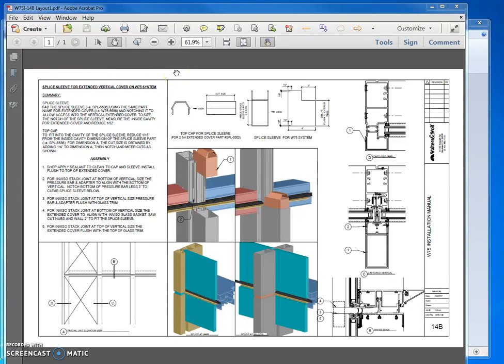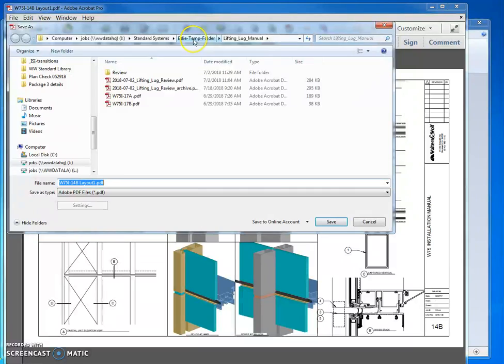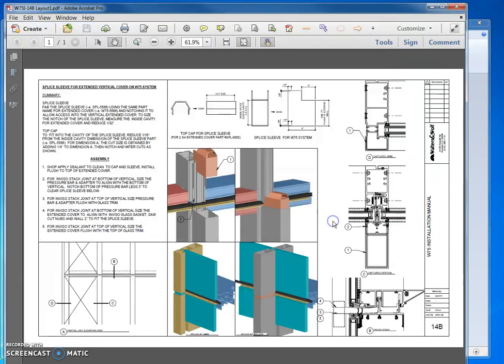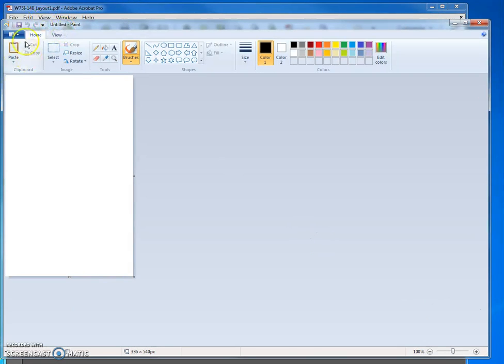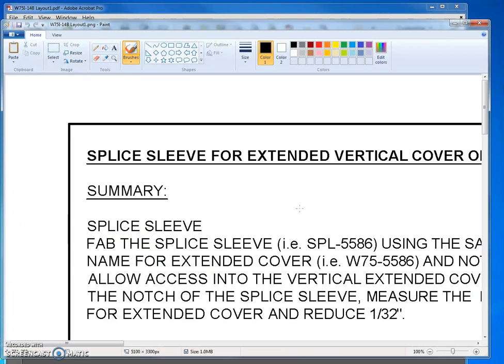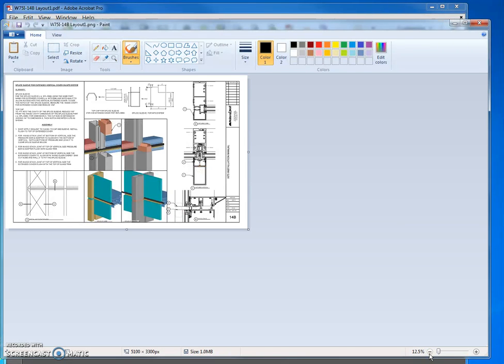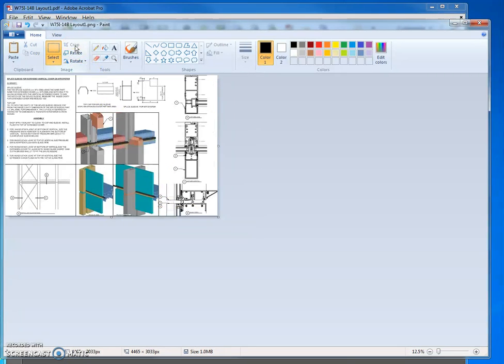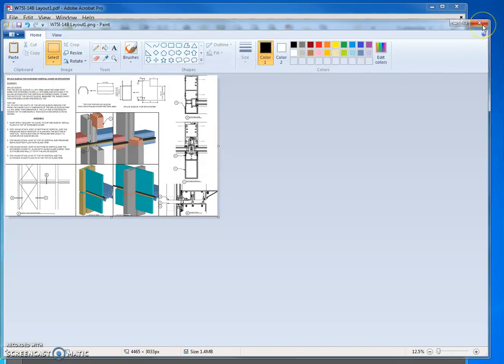Transition PNG from PDF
Tutorial to create PNG file from PDF for a transition sheet